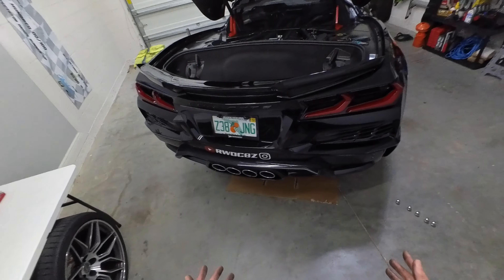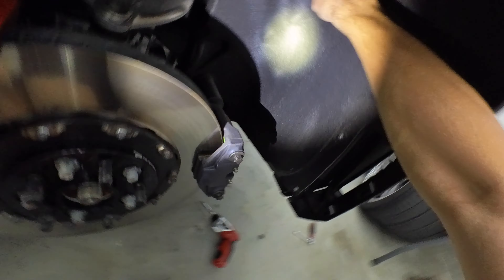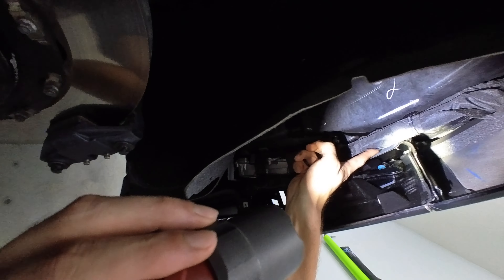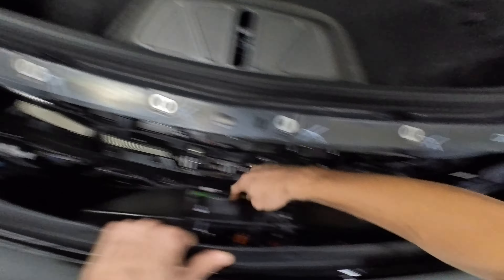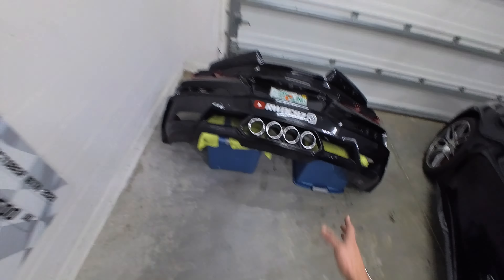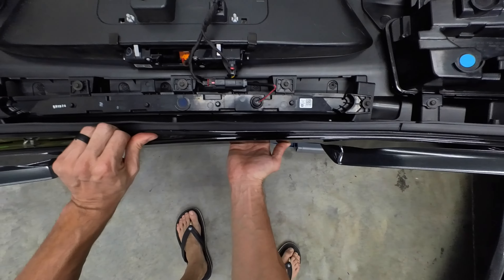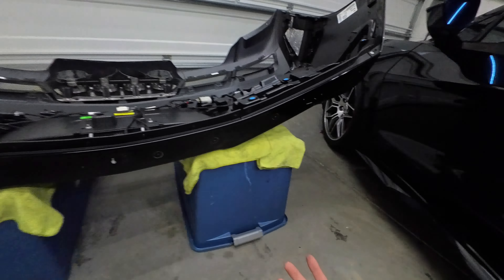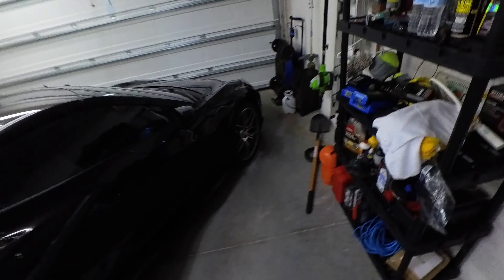C8 Corvette Z06 Rear Bumper and Wing Removal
and you'll get bonus tickets with any donation of $25 or more.